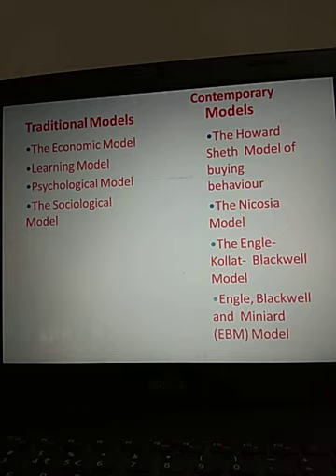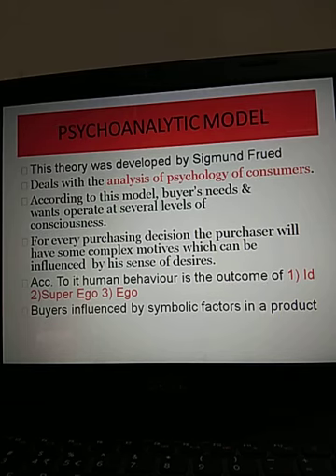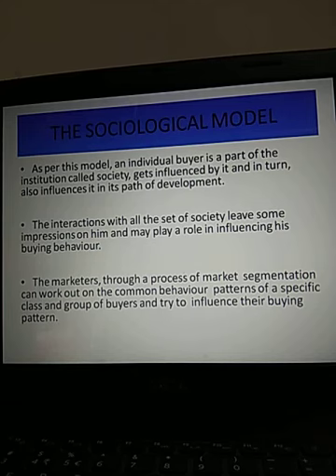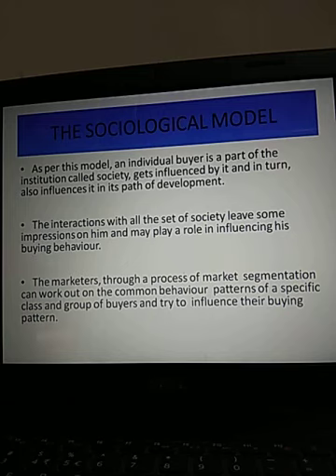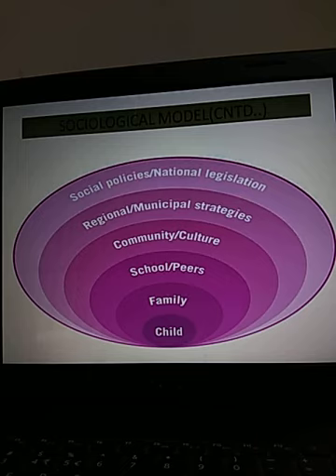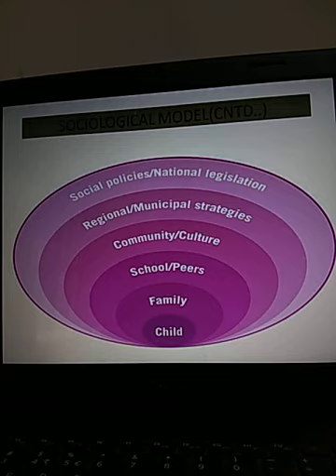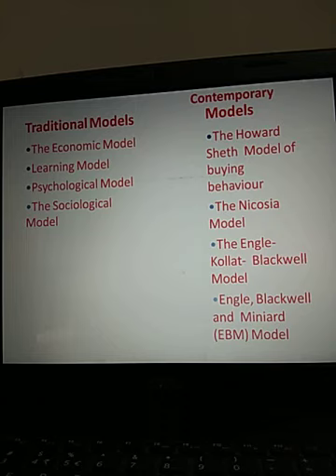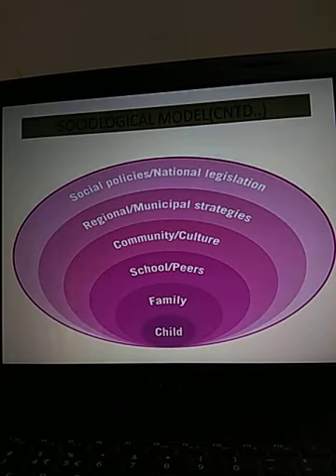SEM4/MMCB7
MODELS OF CONSUMER BEHAVIOUR